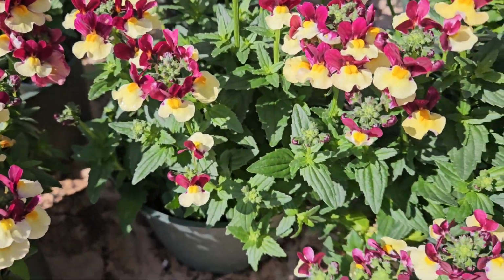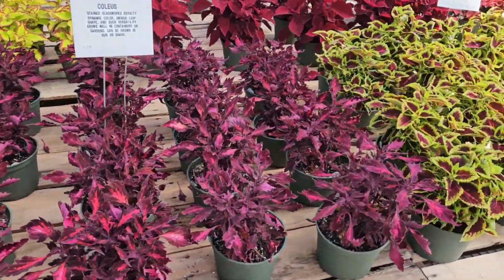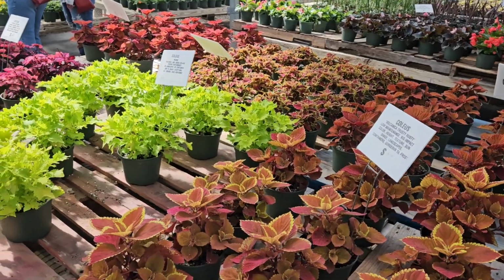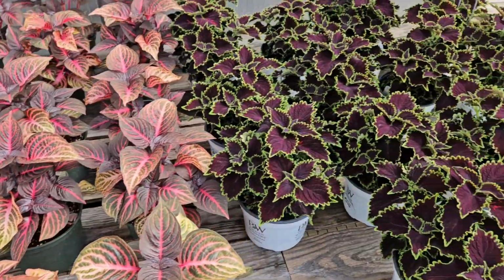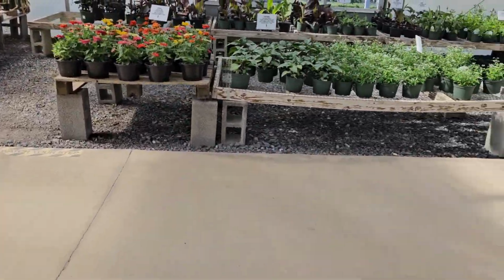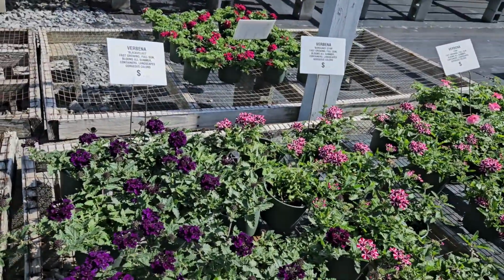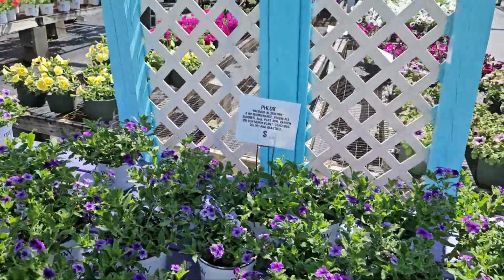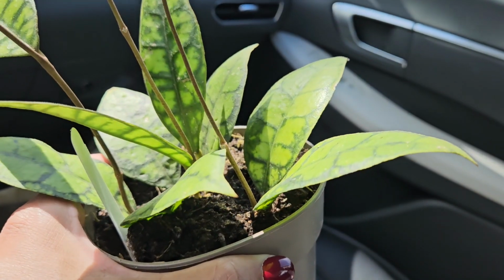Outdoor Plant Shopping Tour | Thanksgiving Farms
I was on a mission this morning, returning to the nursery for another reason but I decided to make another video on outdoor plants! My wheels are already turning with yard plans however our unpredictable weather makes me wait until mid-May usually. Enjoy some of the eye candy.